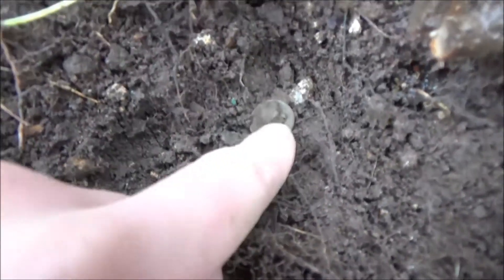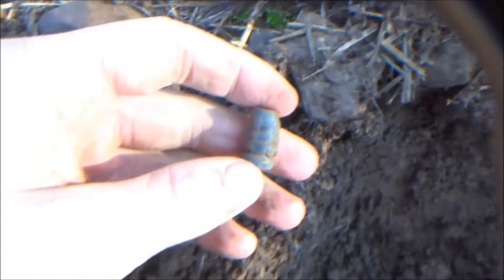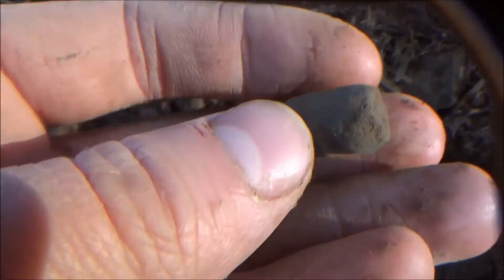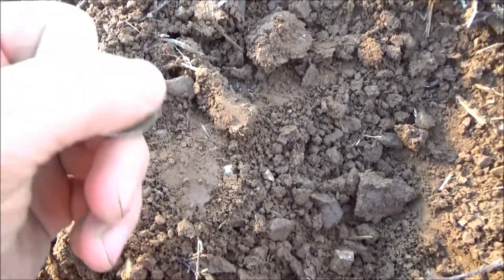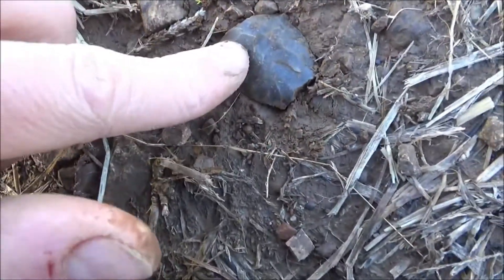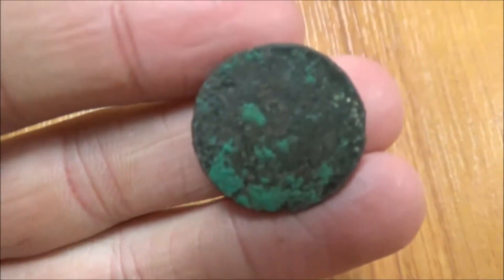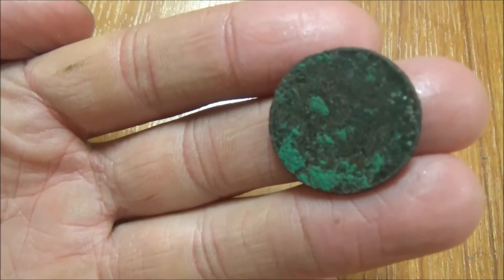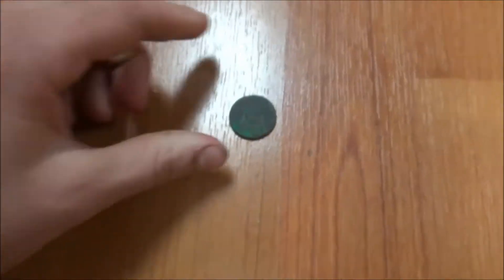My first 2 cent piece!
Went Detecting in the cold and found my first 2 cent piece! check out my give away video to maybe win some silver!